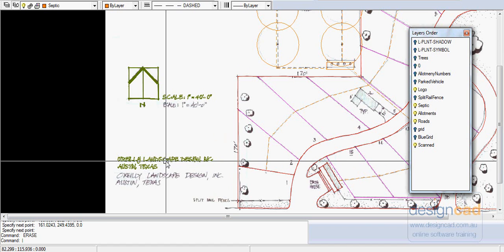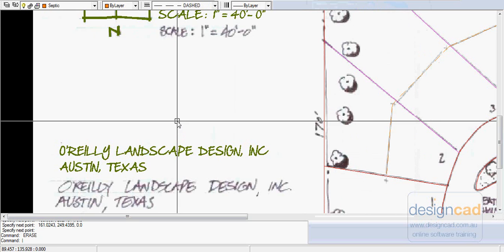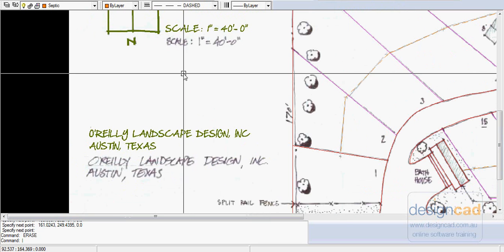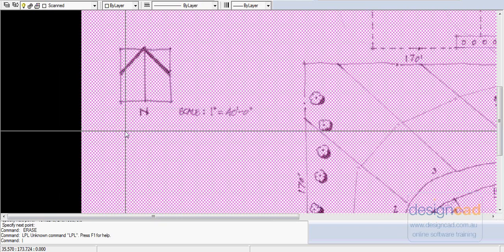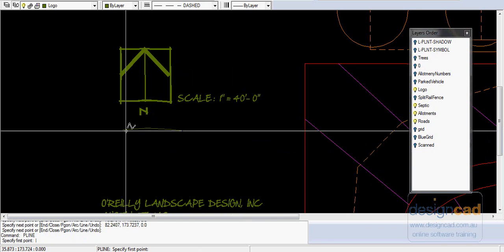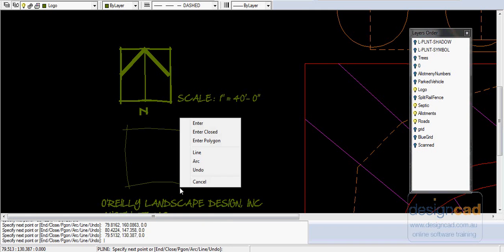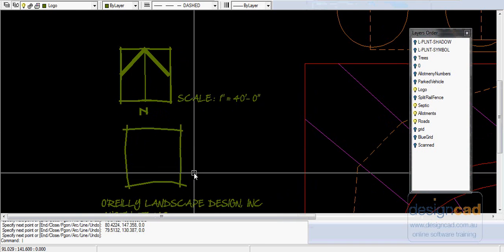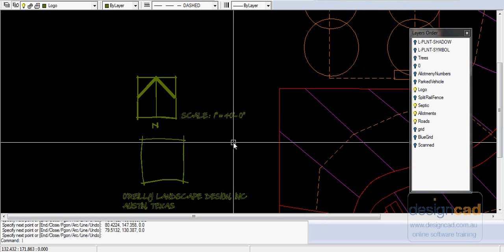Create a 'hand drawn' north point in a GardenCAD drawing